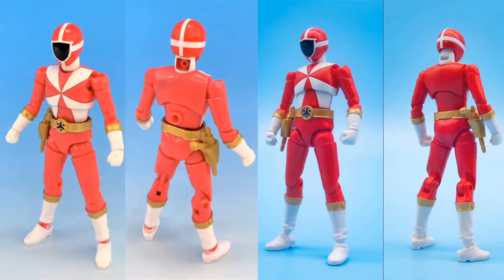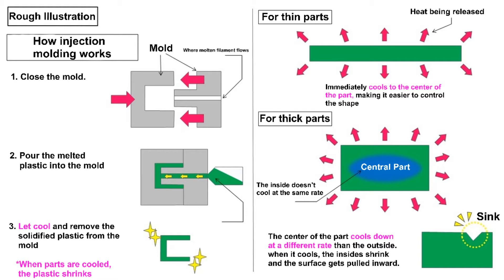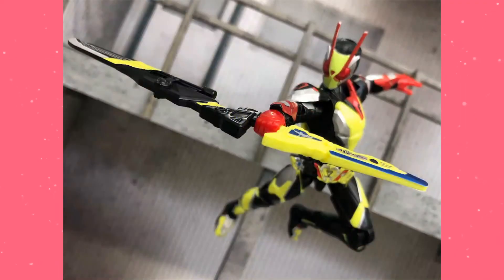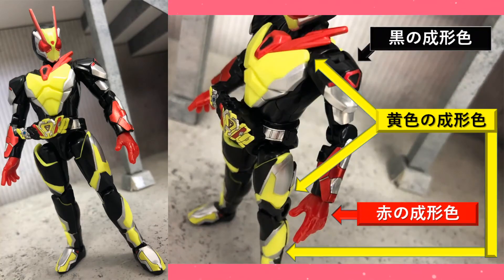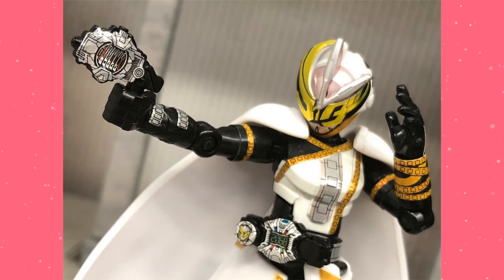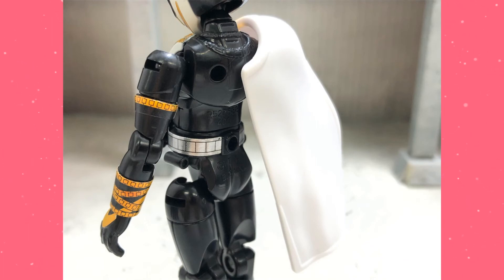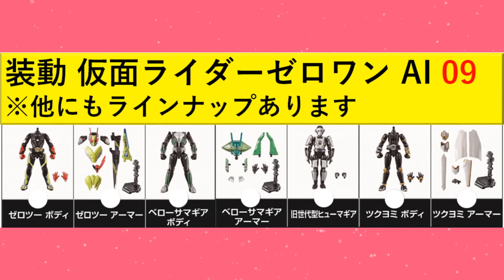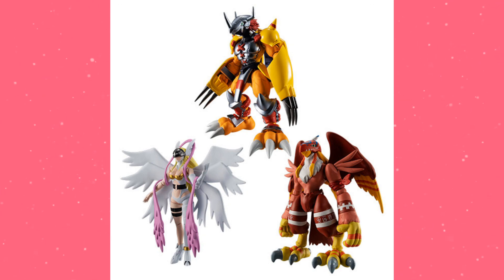SHODO DIGIMON!? ZERO TWO?! TSUKUYOMI?! - SO-DO POP NEWS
Listen to the SO-DO POP Podcast!